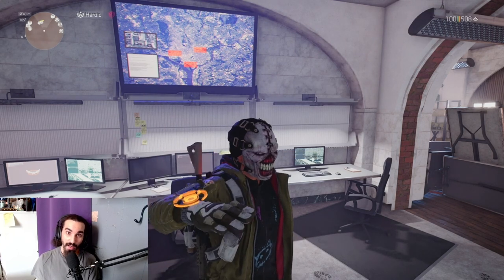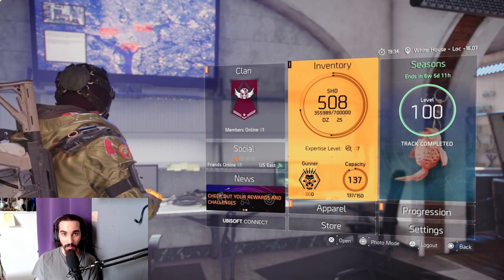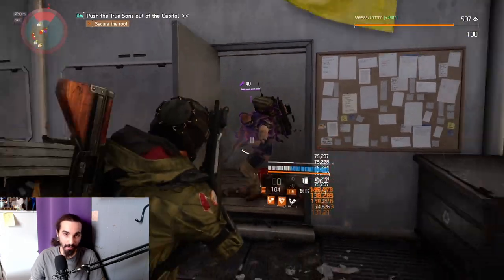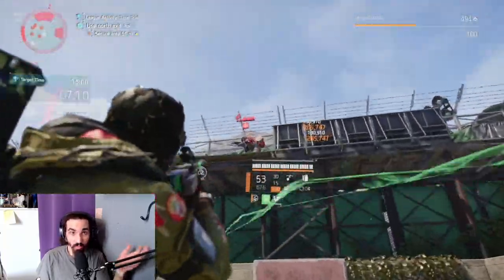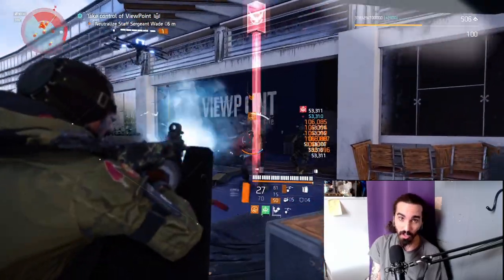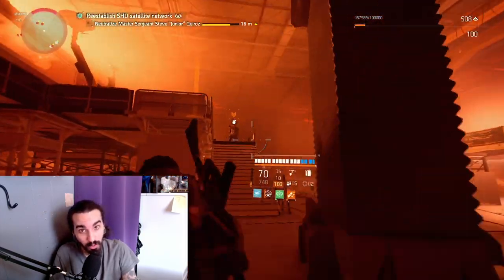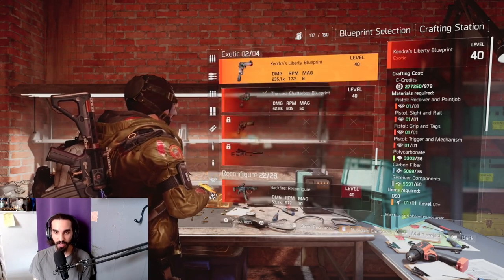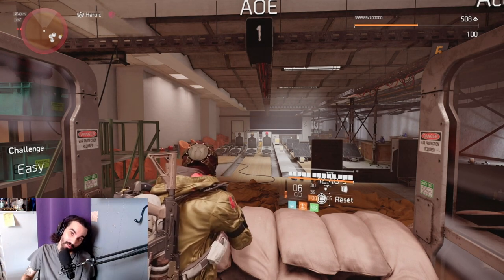How To Unlock Kendra's Liberty Pistol | Tom Clancy’s The Division 2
Exotic items are some of the most sought after items in the Division 2. Exotic items offer exclusive talents that can change the way you play and how you can make a variety of builds. One item in particular is Kendra's Liberty Pistol, which is an exotic pistol which offers high damage and is a must have for any pistol build. In this video, we'll go step by step on how you can guarantee unlocking this exotic weapon

To watch me live, follow me on Kick!